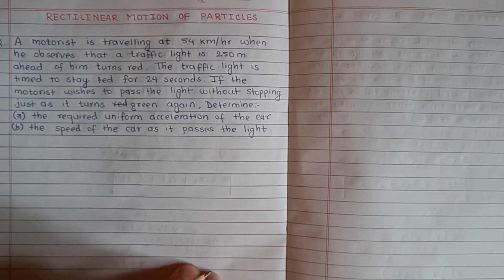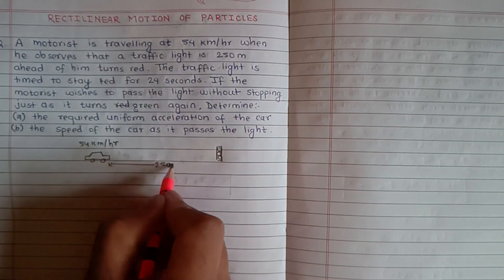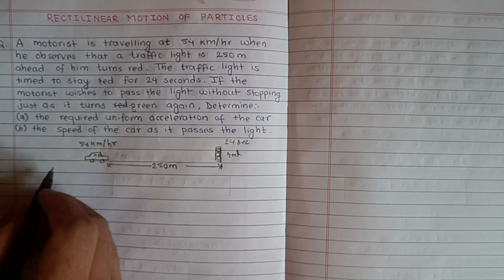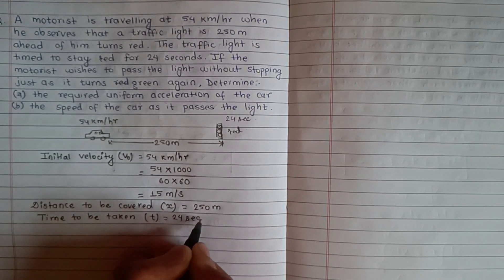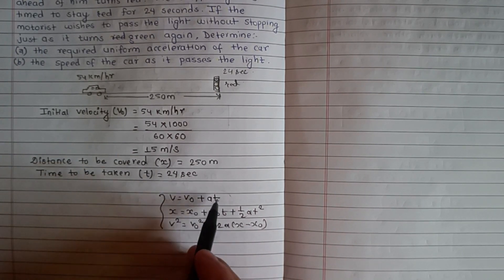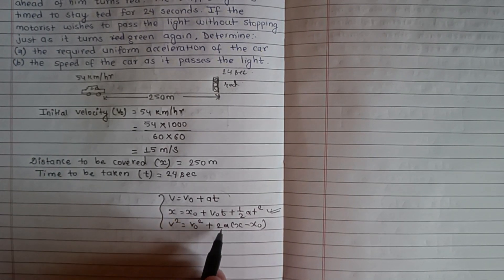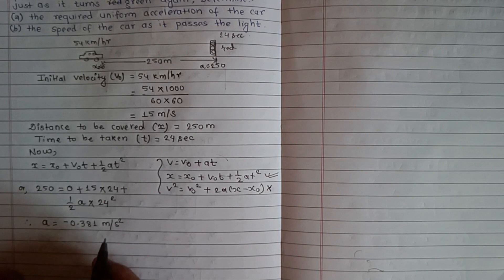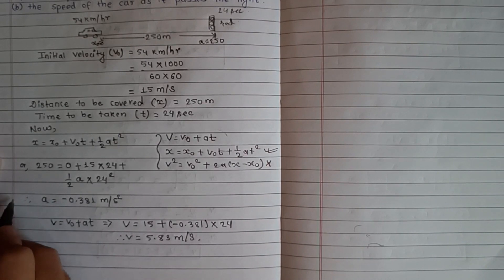Rectilinear motion of Particles | Chapter 2 | Numerical Problem | Applied Mechanics(Dynamics) | #7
Rectilinear motion of Particles | Chapter 2 | Numerical Problem

A motorist is travelling at 54 km/hrs when he observes that a traffic light is 250m ahead of him turns red. The traffic light is timed to stay red for 24 seconds. If the motorist wishes to pass the light without stopping just as it turns green again, Determine:
(a) the required uniform acceleration of the car
(b) the speed of the car as it passes the light